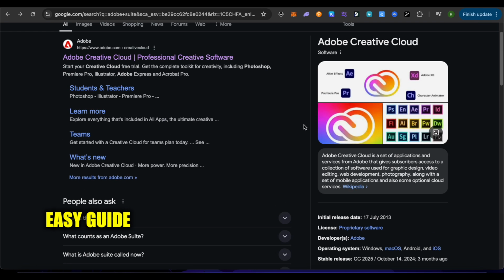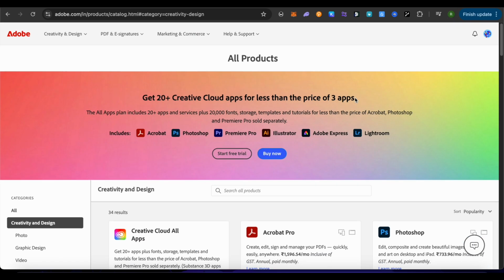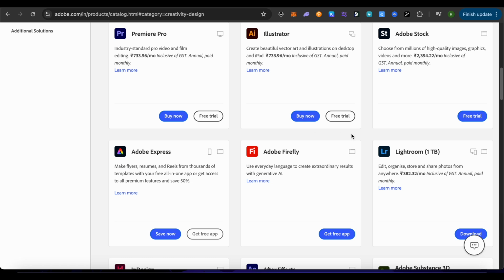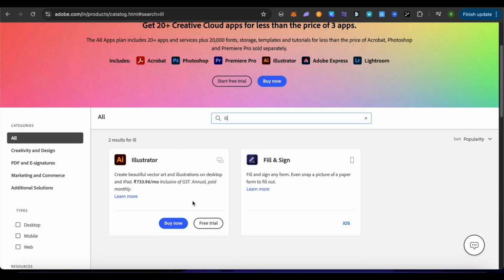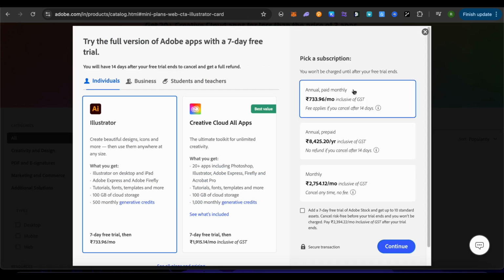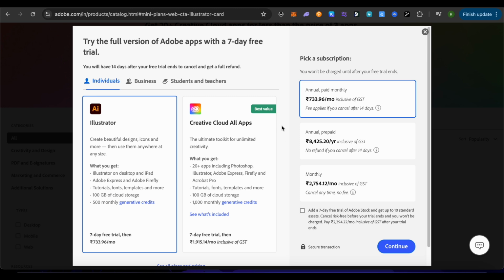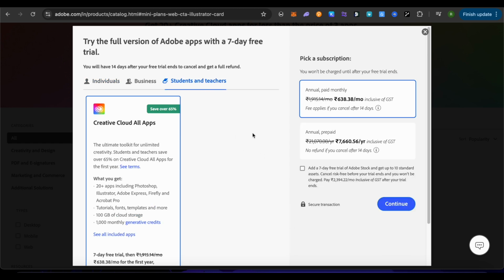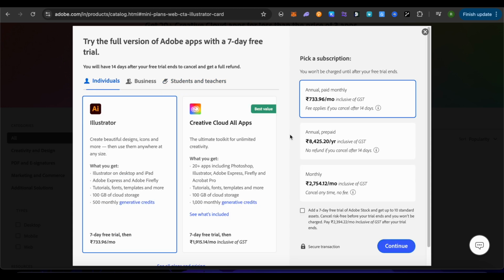How To Download Adobe Illustrator For FREE On PC & MAC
How To Download Adobe Illustrator For FREE On PC
How To Download Adobe Illustrator For FREE On MAC
Download Adobe Illustrator For FREE On PC & MAC
Download Adobe Illustrator For FREE On PC
How To Download Adobe Illustrator On PC